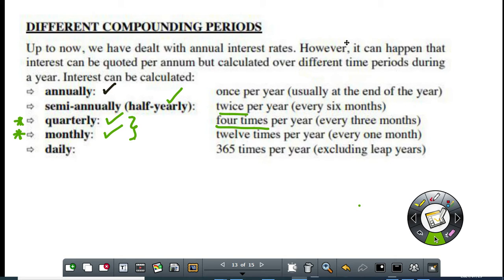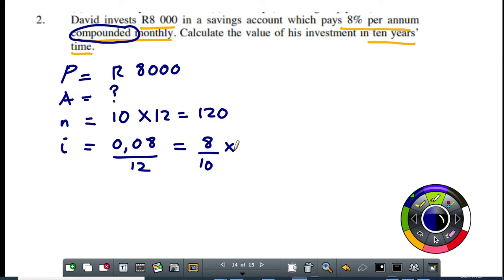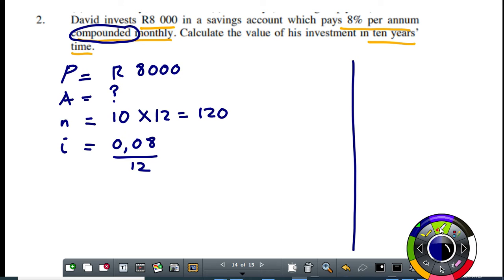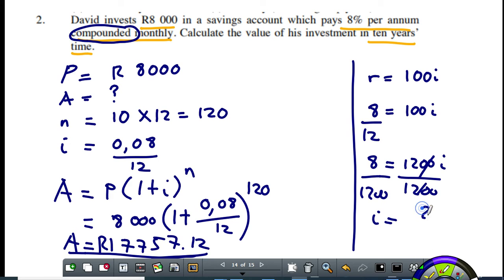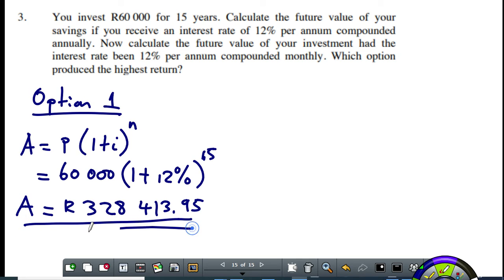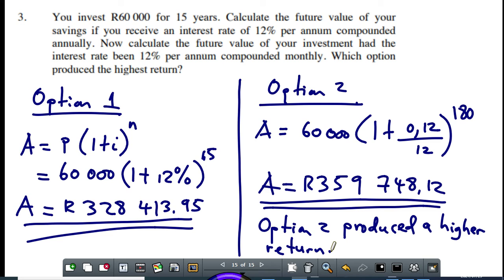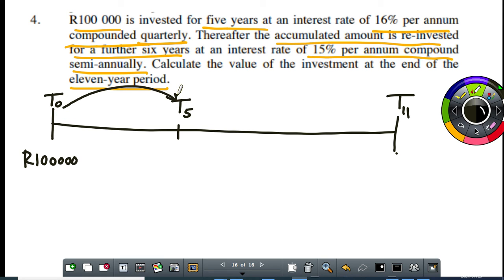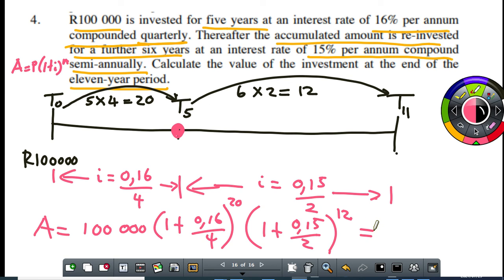Grade 11 Financial Maths Part 3 - Compounding periods